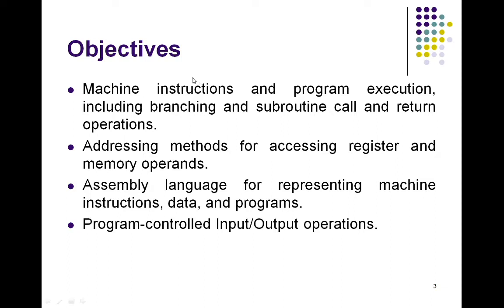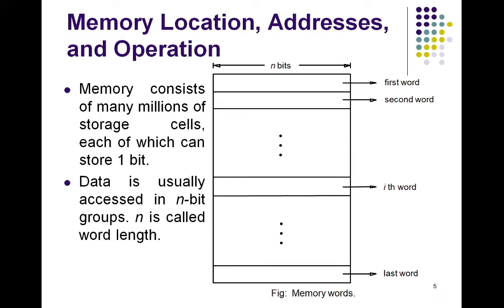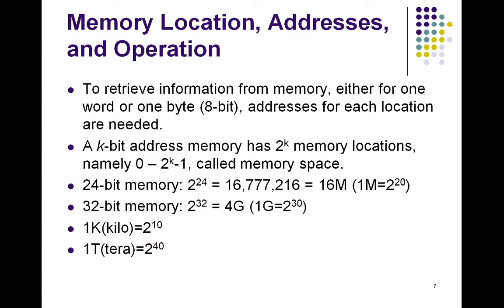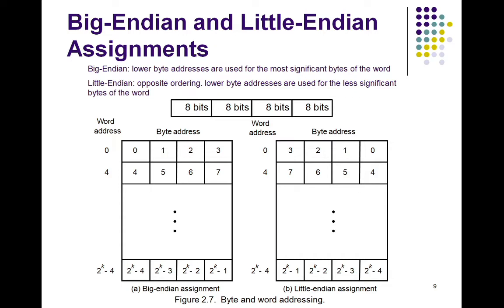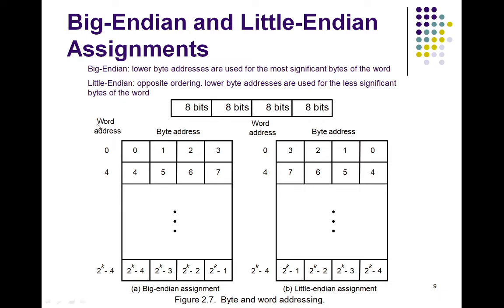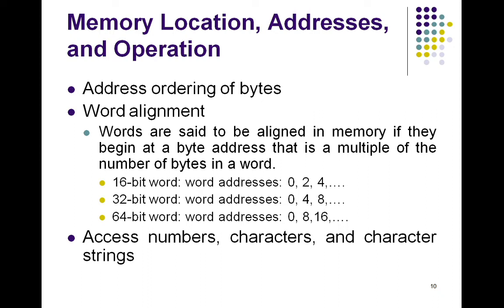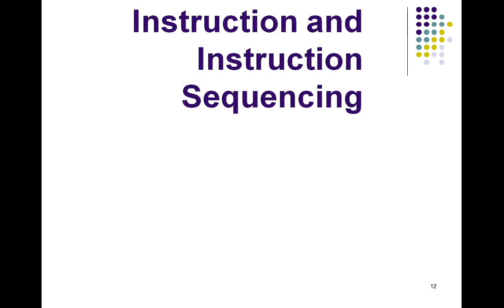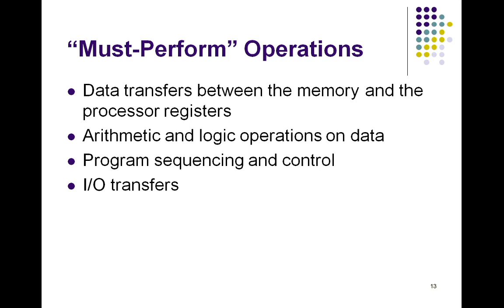18CS34 - module 1(contd...) - Machine Instructions and Programs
18CS34 - module 1(contd...)  -    Machine Instructions and Programs (Memory Location and Addresses, Memory Operations, Instructions and Instruction Sequencing)